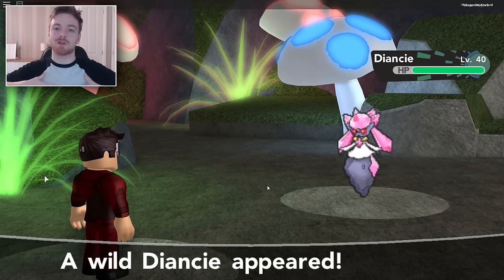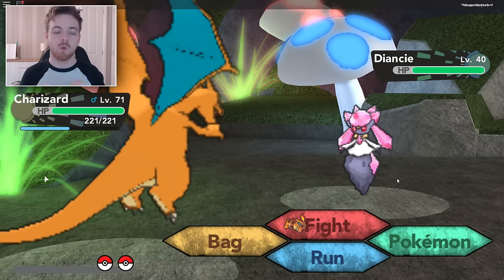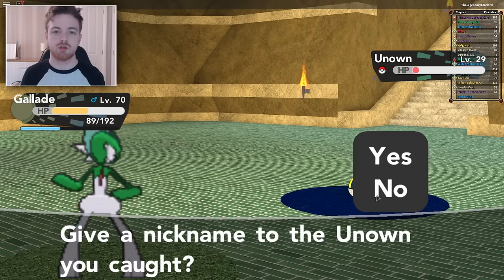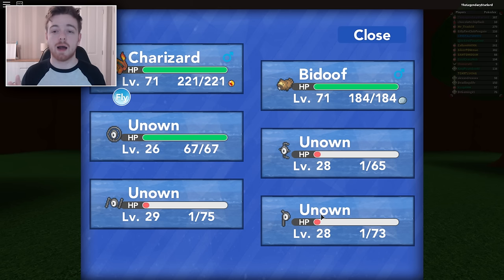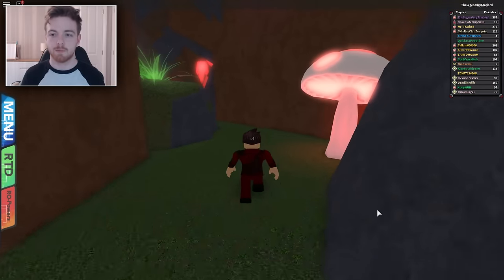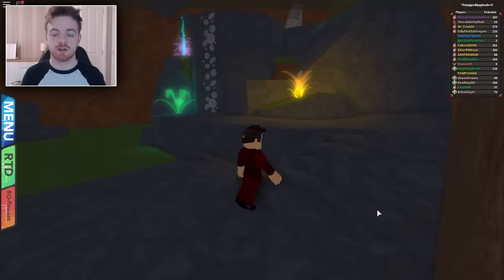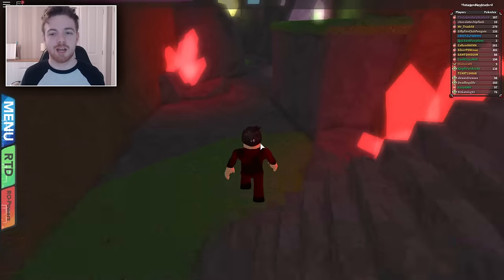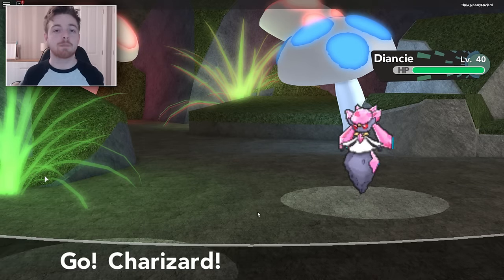How To Find MYTHICAL DIANCE! - Roblox Pokemon Brick Bronze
►Discord Chat!

• MUPKIP!
• Geodude - BaconIsLitFam
• Starly - TheSoaringBird
• Mankey - TheSoaringBird
• Omastar - marshmellowcoolness
• Woobat - Shadow_Girl100
• Zigzagoon - profinder9870
• Hoppip - profinder9870
• Slowpoke - profinder9870
• Ekans - JonasEmpire
• Abomasnow - zSuperMonkey
• Arbok - zSuperMonkey
• Vaporeon - zSuperMonkey
• Flareon - JayDeep
• Jolteon - yoajyocool
• Leafeon - profinder9870
• Umbreon - DaMineTurdle
• Espeon - FreddyFatbearYT
• Slyveon - DarkGaren12
• Houndoom - RockyxGamez
• Floette - andybell02
• Mareep - KorbaRyujin
• Victreebel - madsmads4
• Parasect - madmads4
• Torkoal - OvalAshKetchup
• Sunkern - LuckyPQ
• Luxio - luckyPQ
• Staryu - The2j
• Quagsire - The2j
• Bibarel - The2j
• Pidgeot - The2j
• Dusknoir - BlueGamerPlayYT
• Ponyta - ManyMaria111
• Gogoat
• Carbink - GeoMcG234
• Meditite
• Numel
• Hoothoot - RedGrimReaper3011
• Poliwrath - RoastShrimp
• Ladyba - LordVelle
• Meowstic - EndoMaster08
• Beautifuly - EndoMaster08
• Flygon - EndoMaster08
• Trapinch
• Nidorino
• Slugma
• Arcanine
• Landerous
• Dwebble
• Paras - civilwar_132
• Scraggy
• Gigalith - DarkGaren12
• Gigalith - Cruzmk
• Golem - Cruzmk
• Staraptor - Cyndaquilfan01
• Zebstrika - bewareshafster
• Hippowdon
• Murkrow
• Krabby
• Spoink
• Bellsprout - ShadowSonic213
• Mightyena
• Throh
• Sawk
• Cacturne
• Metapod - nnee1234
• Bibarel - nnee1234
• Gastrodon - Kaden5454
• Tauros - koopAHH
• Venipede
• Fearow
• Pidgey
• Sandslash
• Nidorina - Andreas697
• Gourgeist
• Ninetails
• Crobat
• Meowstic -ToxicXCakes
• Skiddo - PrettyAyyan
• Unknown - JOHANJOSSU
• Steelix - tiniyoshi12345
• Altaria - tiniyoshi12345
• Dunsparce - tiniyoshi12345